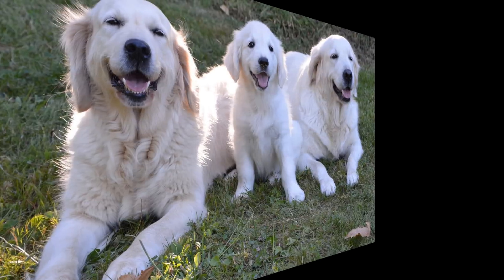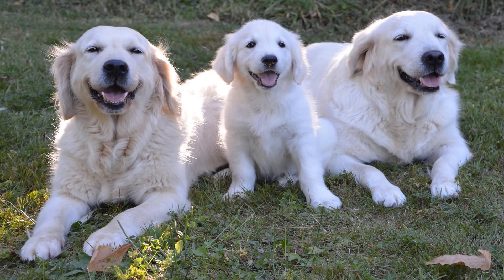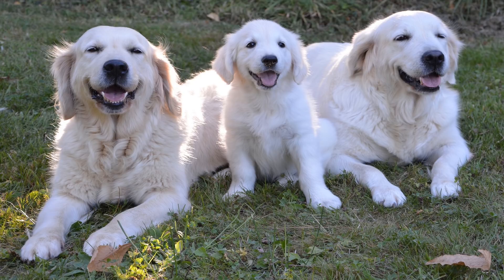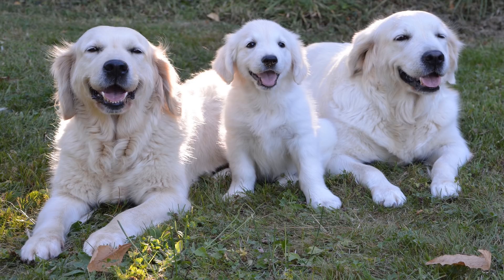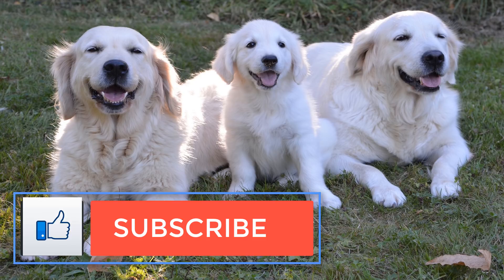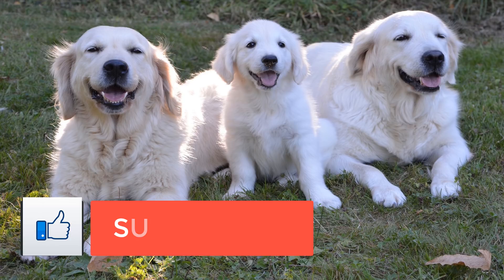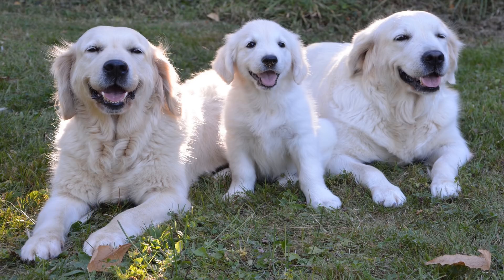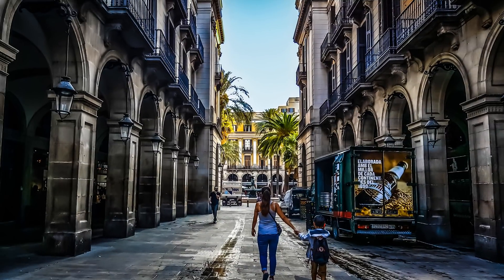Guide to Natural Diuretics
Manual for Natural Diuretics.

Diuretics enable the body to dispose of abundance liquid, essentially water and sodium. Most fortify the kidneys to discharge more sodium into the pee. At the point when diuretics flush away sodium, the body likewise flushes away water.

At the point when Is a Diuretic Prescribed?.

Specialists recommend diuretics when the body is holding excessively liquid. This issue is more typical in more seasoned grown-ups. The accompanying conditions may require the direction of liquid in the body or result in liquid maintenance:

*high pulse.

*congestive heart disappointment.

*cirrhosis of the liver.

*kidney brokenness.

*kidney stones.

*edema (tissue swelling, for example, in swollen legs and feet).

*polycystic ovary disorder.

*diabetes.

Remedy diuretics may cause some reactions. These incorporate weakness, muscle issues, unsteadiness, rash, and migraines.

Thinking about a Natural Diuretic:.

A few herbs and dietary supplements have diuretic properties that might be useful to you. Continuously converse with your specialist and get some information about any potential unfavorably susceptible responses, particularly in case you're as of now taking pharmaceuticals.

Top Seven Natural Diuretics:.

The following are the seven most regular characteristic diuretics. Early logical investigations have demonstrated that huge numbers of these options enable the body to discharge overabundance liquid.

1. Dandelion:.

To a few, the dandelion is only a weed. Be that as it may, late research has discovered that one of the plant's mixes upgrades kidney movement and builds pee recurrence.

2. Hawthorn:.

This relative of the rose family is an intense diuretic. Its can lessen liquid development, which implies it can likewise enhance manifestations of congestive heart disappointment. The plant's supplements have likewise appeared to increment urinary discharge and stream. Hawthorn berries can likewise go about as diuretics and may help treat kidney issues.

3. Horsetail:.

A recent report found that horsetail extricate had an indistinguishable impacts from remedy diuretics, with less reactions. Horsetail might be a decent other option to medicines, particularly in the event that you've had issues with symptoms.

4. Juniper:.

The juniper plant has been utilized as a diuretic since medieval circumstances. Barely any current investigations have demonstrated its advantages, yet the evergreen has appeared to significantly affect pee volume in creatures. In the same way as other characteristic diuretics, juniper doesn't appear to bring down potassium levels like a few medications do.

5. Green and Black Tea:.

Each time you appreciate a some tea, you might flush overabundance liquid from your framework. Both dark and green teas have indicated potential as common diuretics.

6. Parsley:.

While parsley is for the most part utilized as an enhancement, it might be more valuable to the individuals who are experiencing difficulty with diuretic drugs. One examination found that it might help with urinary volume.

7. Hibiscus:.

This excellent bloom has more than its looks. The "roselle," a types of hibiscus, had huge diuretic impacts in a single late investigation. A prior investigation additionally noticed that hibiscus helped increment kidney filtration.

Other than these seven characteristic diuretics, decreasing sodium and practicing more can likewise help lessen liquid development. Eating more products of the soil that go about as diuretics, similar to watermelon, grapes, berries, celery, asparagus, onions, garlic, and ringer peppers, might be another advantageous arrangement.